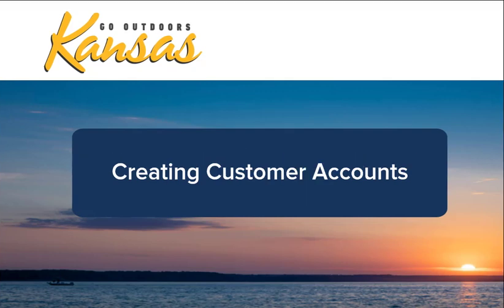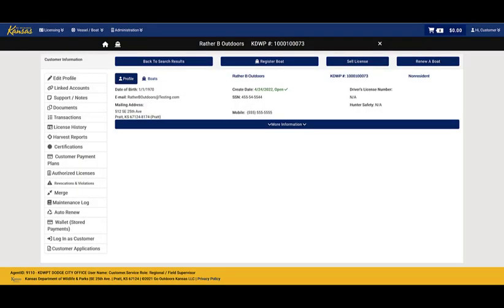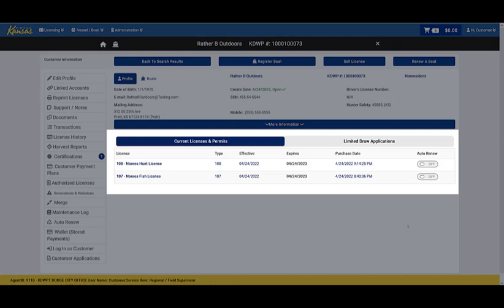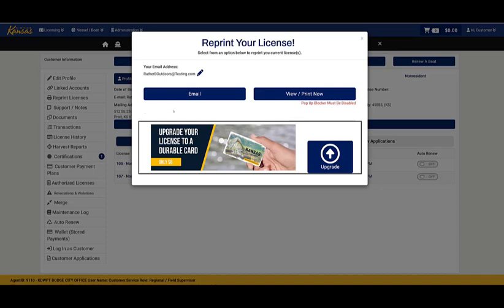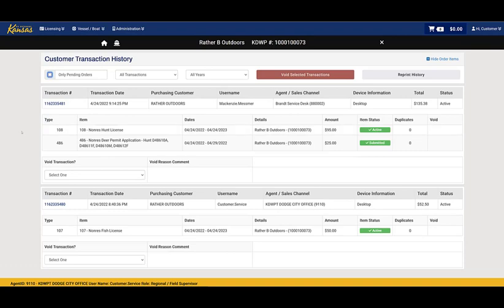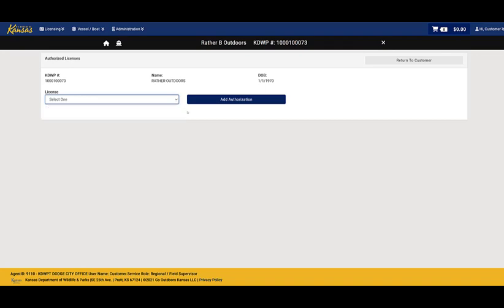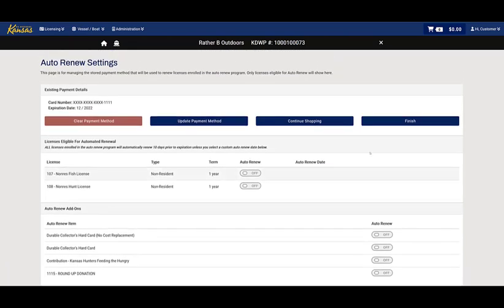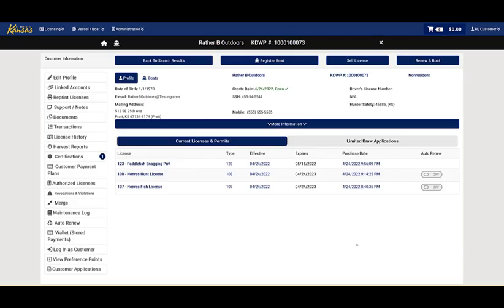Managing Customer Accounts